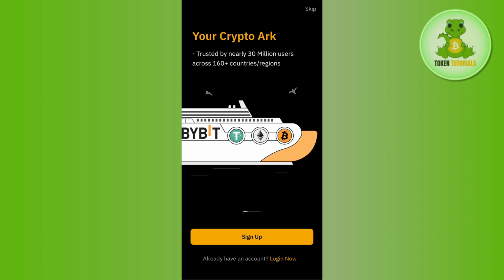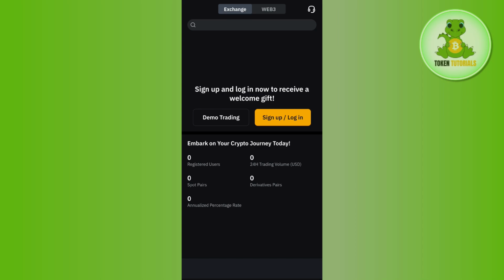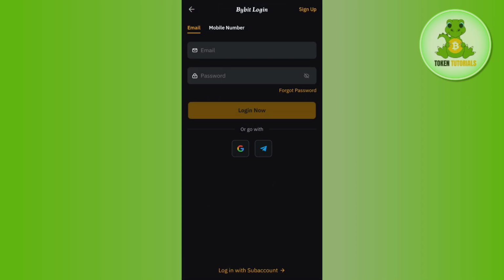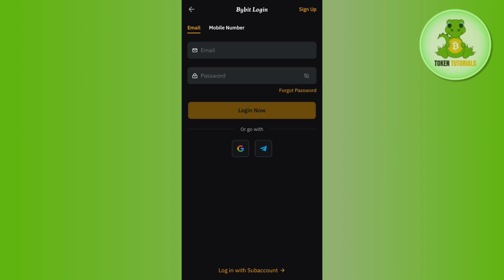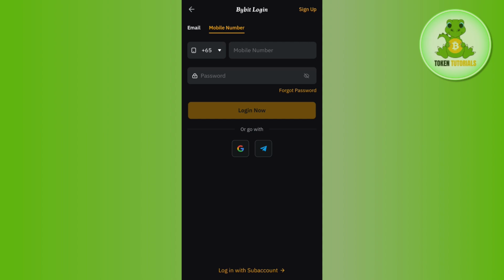How To Login Bybit Account 2025 | Bybit App Sign In Tutorial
Welcome to Token Tutorials! In this video, I will show you How To Login Bybit Account 2025 | Bybit App Sign In Tutorial.